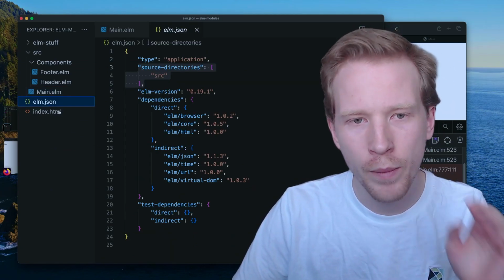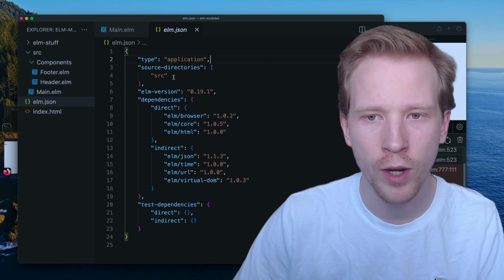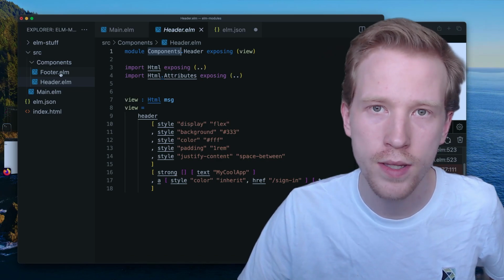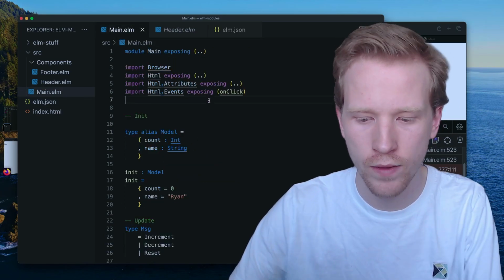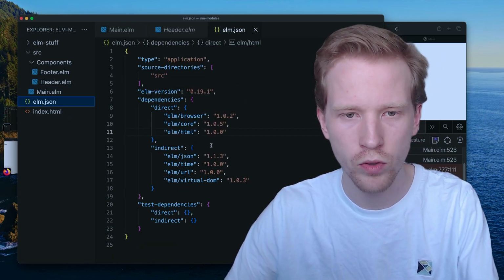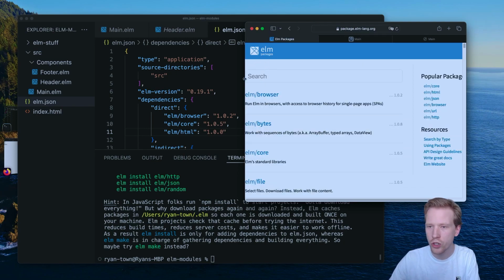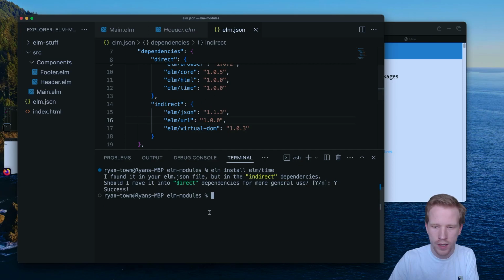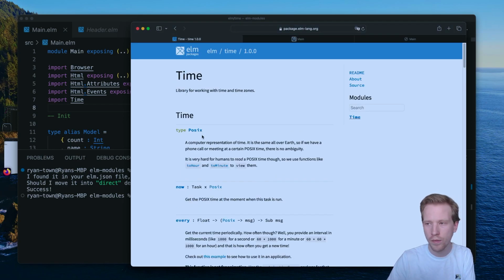Welcome to Elm - 5.4 Elm Packages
Learn how to install Elm packages